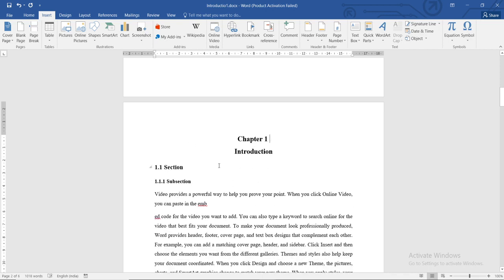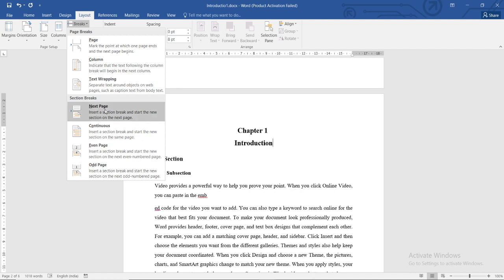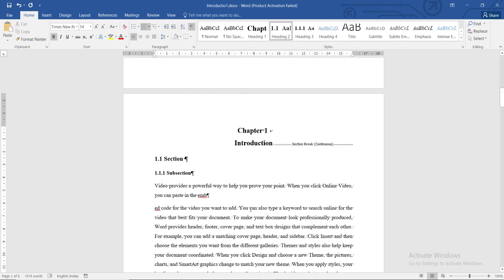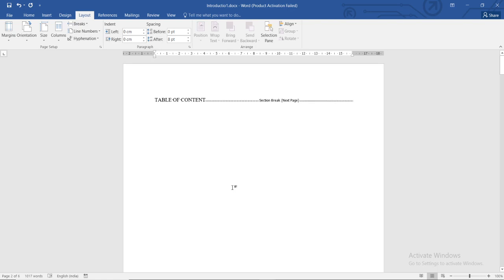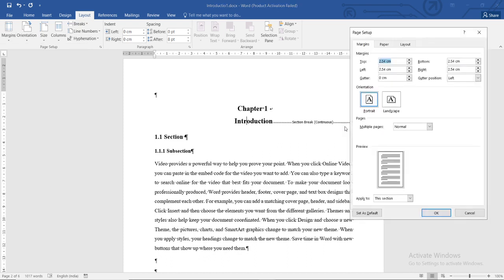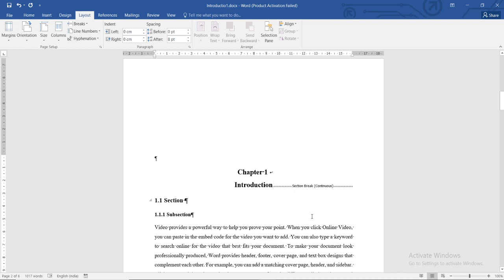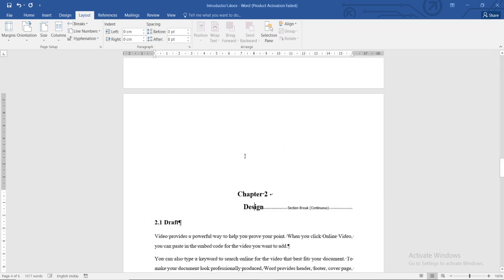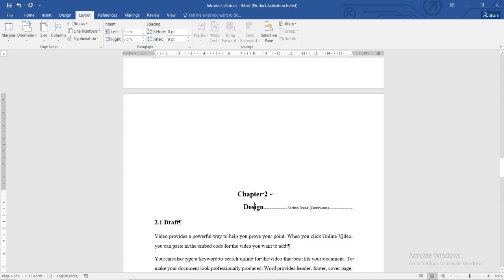Report Writing Basics | Tips & Tricks - Different margin for chapter title page